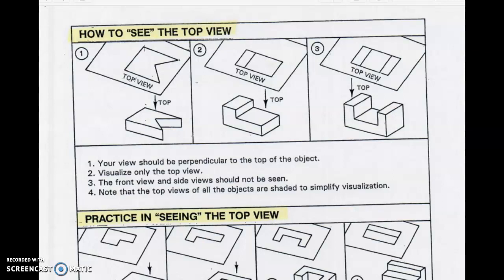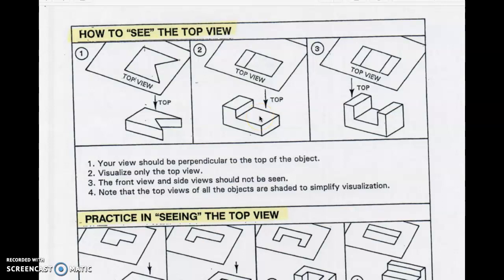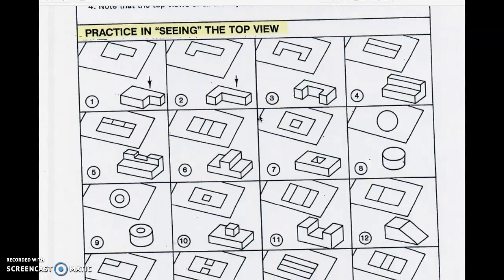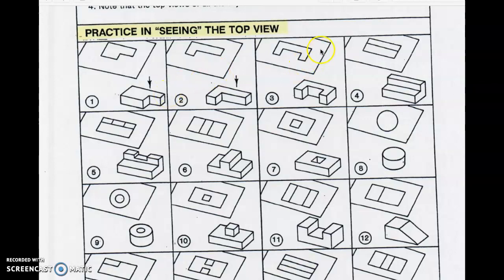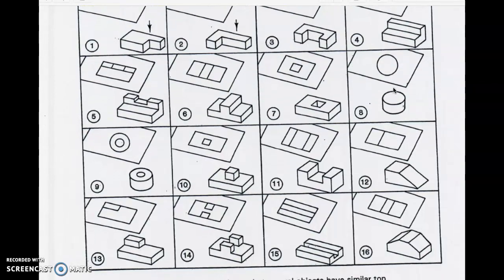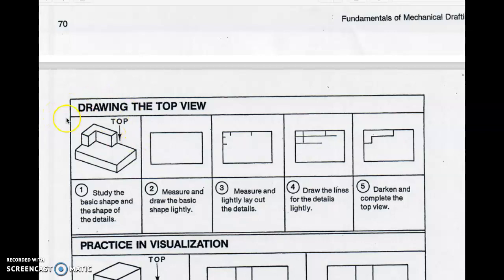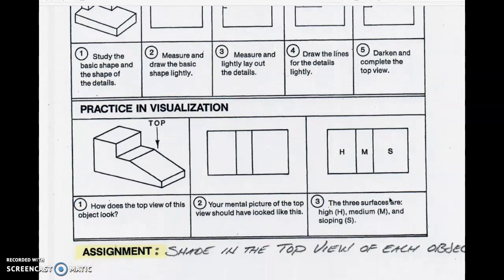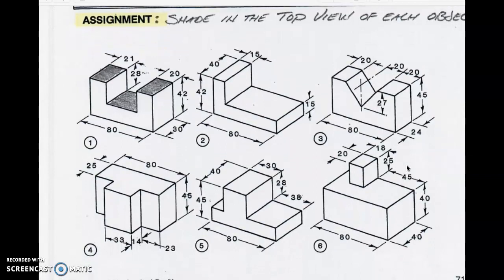Top View - Unit 10 Multiview Drawings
Students will be able to learn techniques on how to identify and/or visualize the top view of an object.  Students will then be tasked with identifying the top view of an object and shade it in.